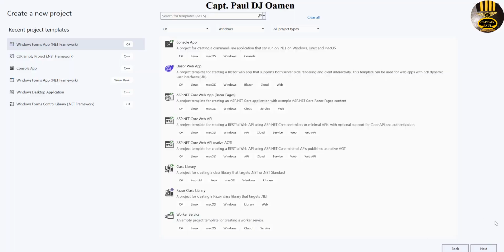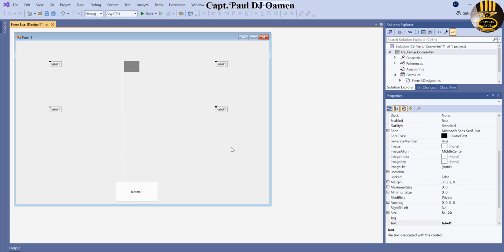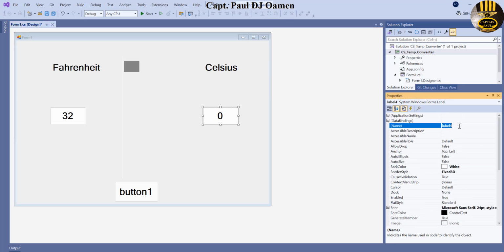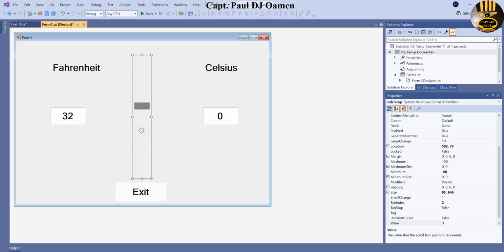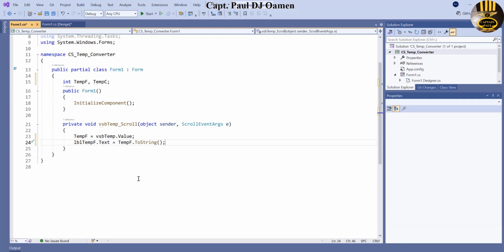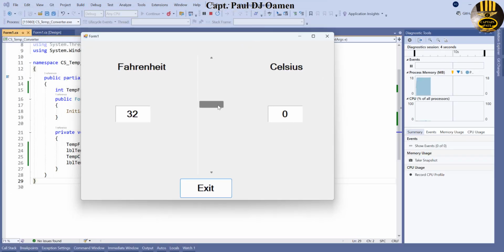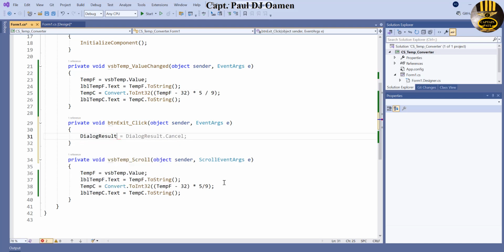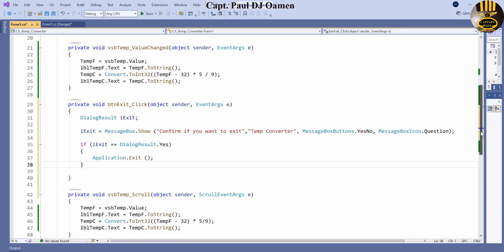How to Create a Temperature Converter in C#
How to Create a Temperature Converter in C#, in this project, you will develop a project that will convert temperatures in degrees Fahrenheit to degrees Celsius.